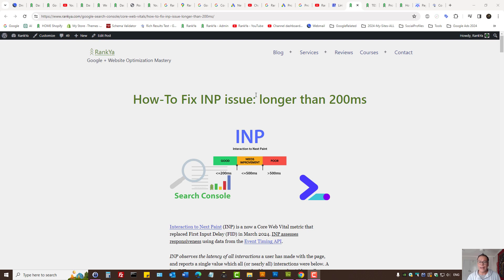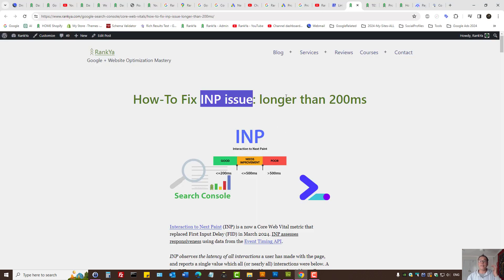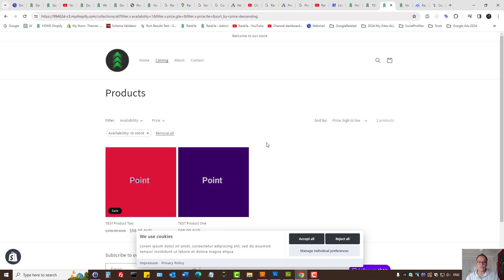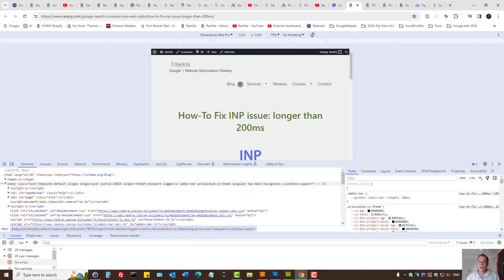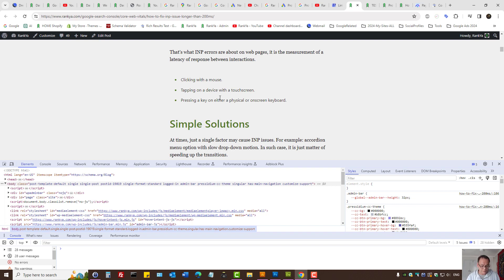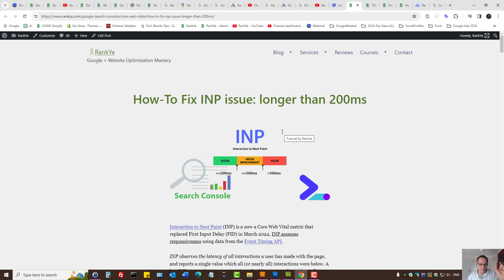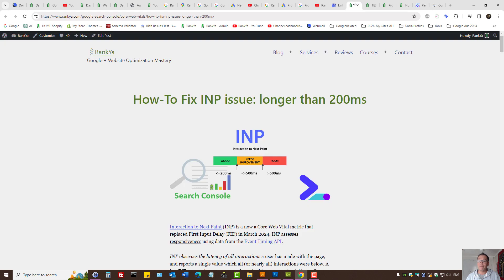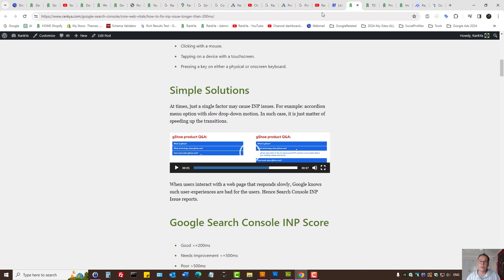How-to Troubleshoot and Fix Interaction to Next Paint INP Issues - Basic Solutions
updated video tutorial showing basic troubleshooting techniques for identifying INP issues for Google Search Console Core Web Vital issues.

Want to learn how to fix interaction to next paint (INP) issues for longer than 200ms